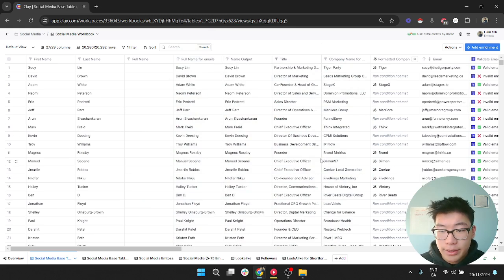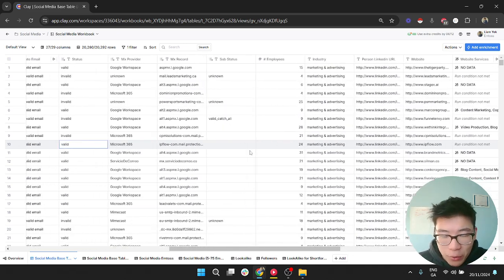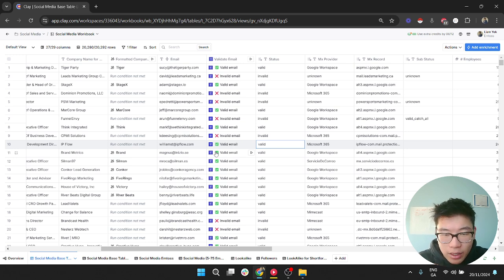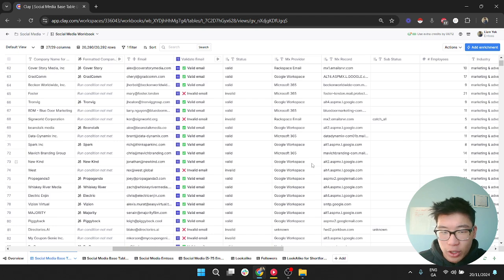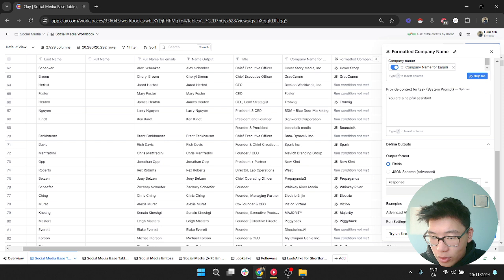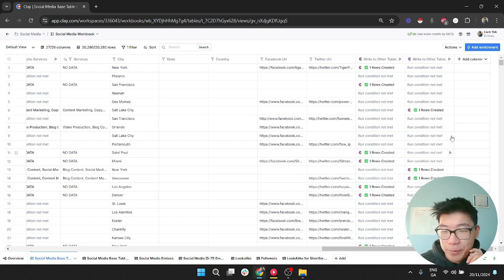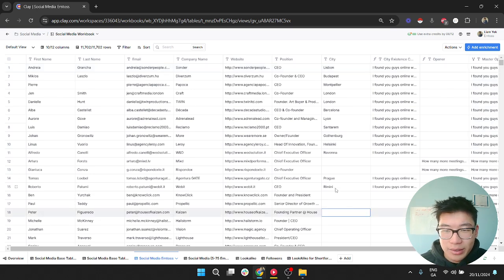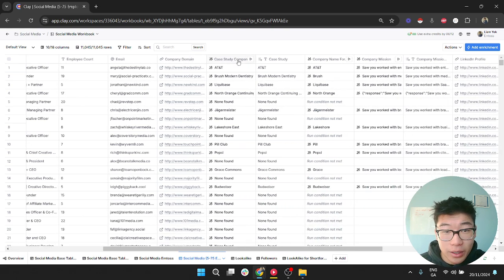How I Use Clay To Book Calls With Cold Email